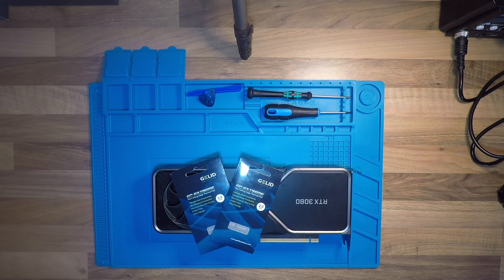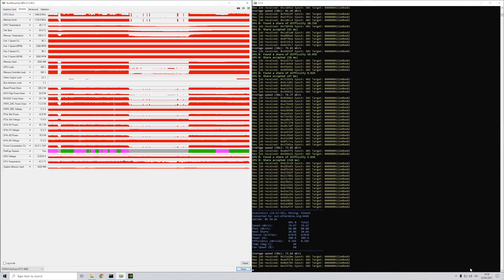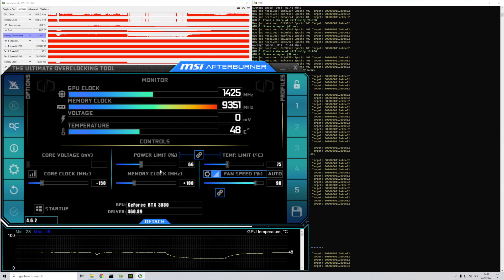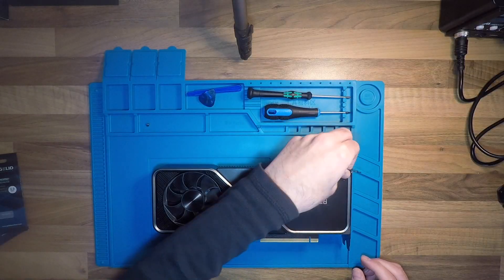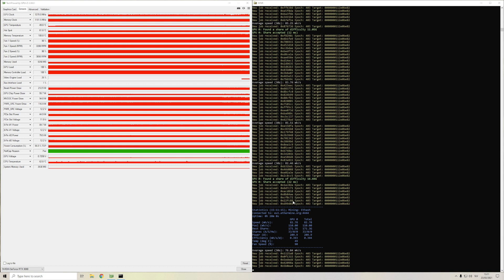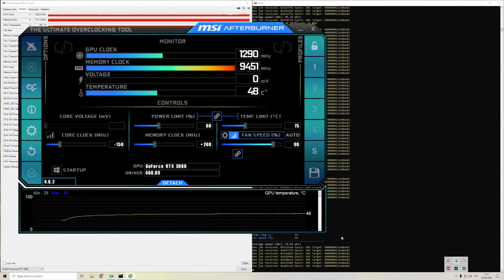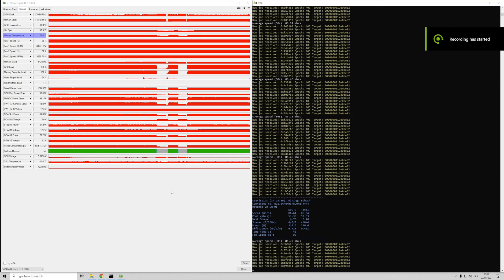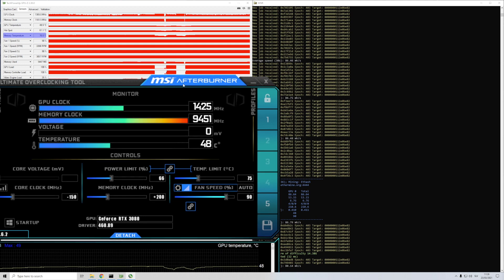New thermal pads on RTX 3080 Founders Edition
Decided to add/swap some thermal pads in my 3080 FE and the results are almost too good.

Thermal pads I used are Gelid GP-Extreme 3mm on the back and 2mm on the front of the card.

Timestamps:

0:00 Intro
0:17 Temps: Before
0:47 Backplate Pads (3mm gelid pads added)
1:29 Temps: In-between
1:43 Cooler Pads (stock vram pads replaced with 2mm gelid pads)
3:33 Temps After

Cheers!